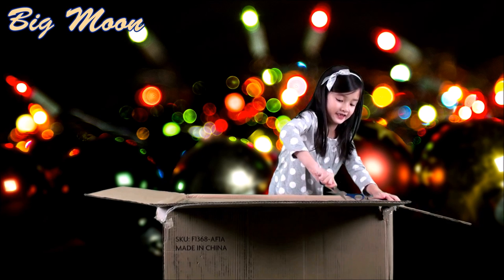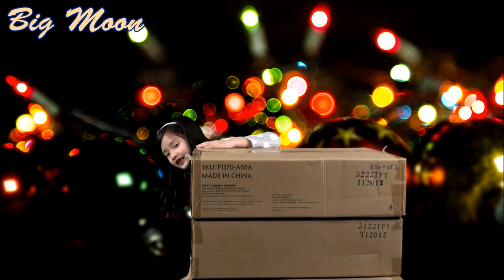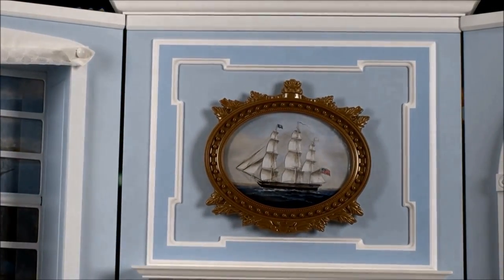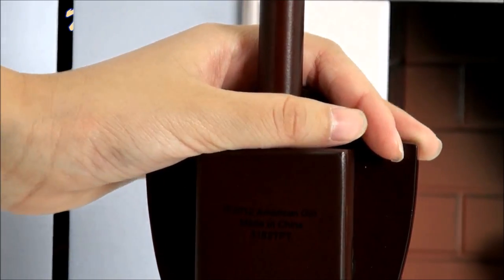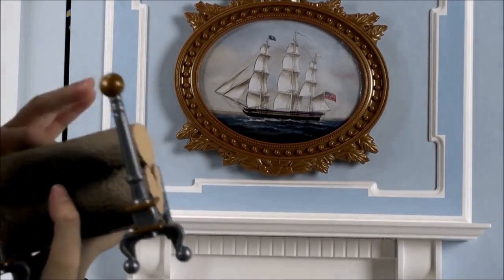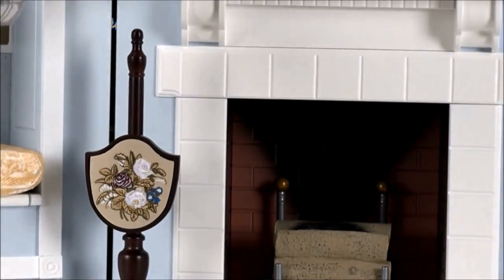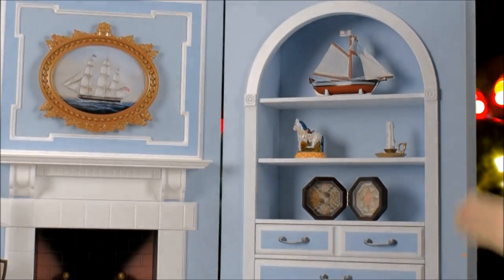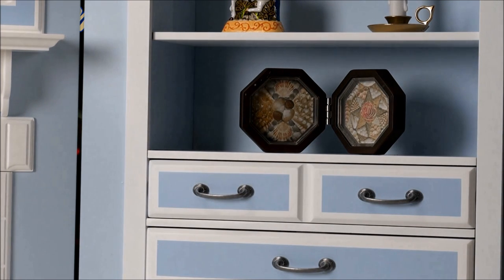A Big Box from American Girl: Caroline's Parlor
This set features a fancy scene: Three wooden walls that can be arranged any way, a window seat that hinges open for storage space, a paned window with a lacy curtain frames a view of Lake Ontario. The center wall features a mantle and a make-believe fireplace that really lights up.  A built-in wall shelf features pull-out drawers, plus a hutch that's perfect for displaying Caroline's treasures, a model ship with real cloth sails, a painted horse figurine and a metal candlestick, a "sailor's valentine"—a two-piece wooden frame with a collection of faux shells inside
An embroidered fireplace screen that she can adjust, just like the real thing! Caroline would have used it to soften the glow from the hearth and shield her face from the heat.  A framed mirror can be hung above the mantle for the finishing touch—or turned around to reveal a nautical painting!